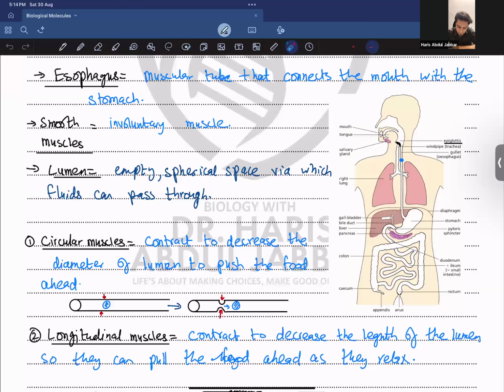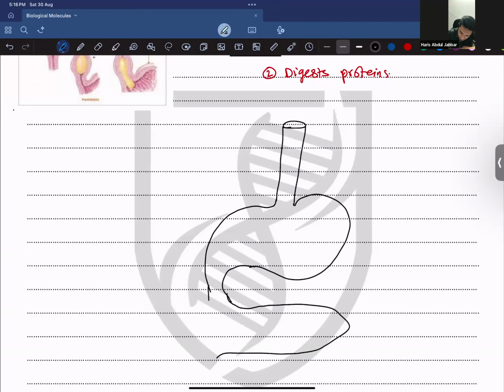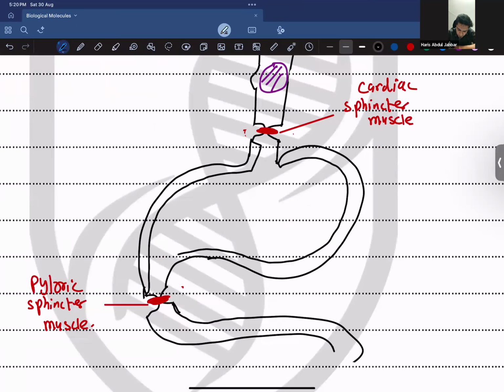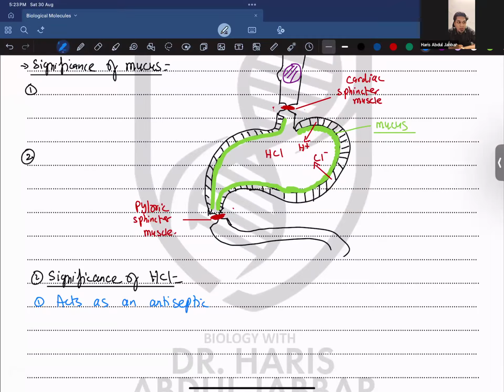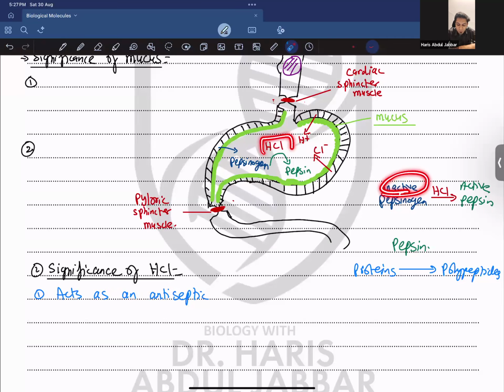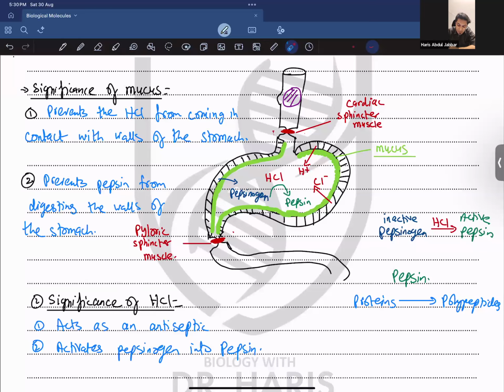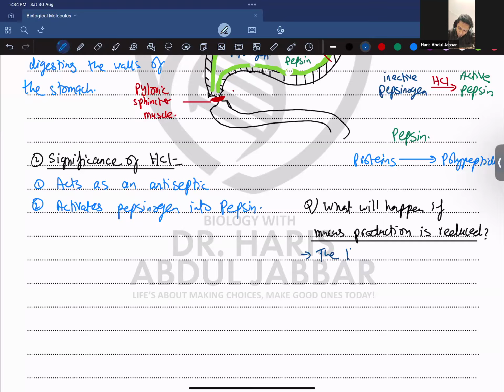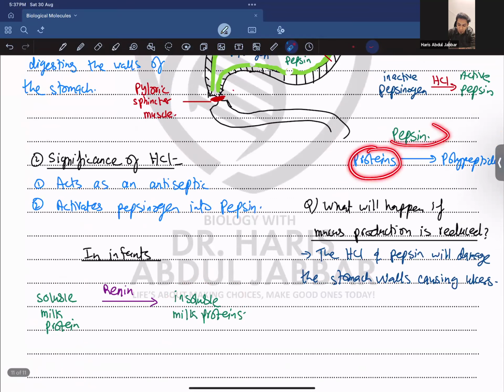11. O Level / IGCSE Biology | Stomach